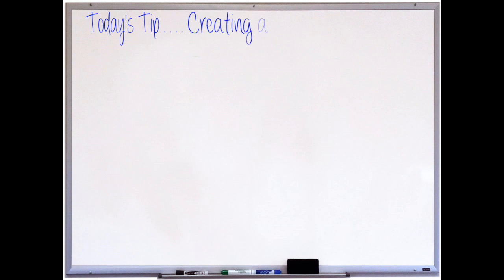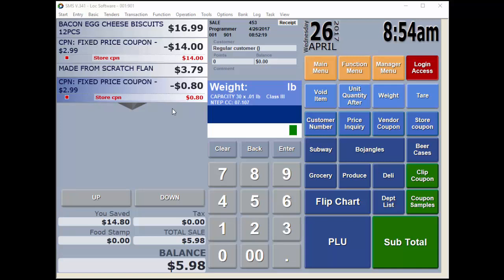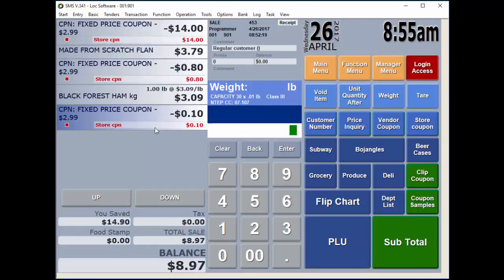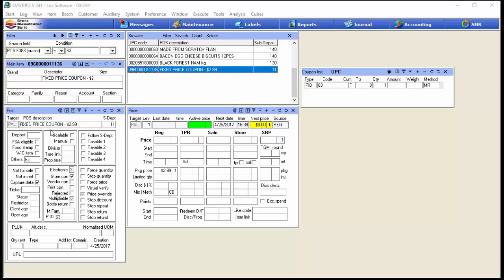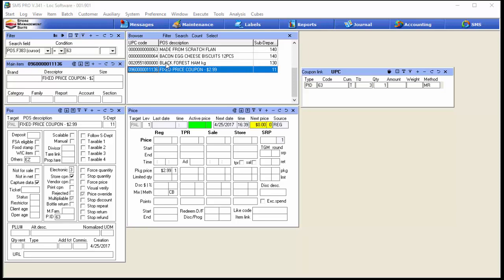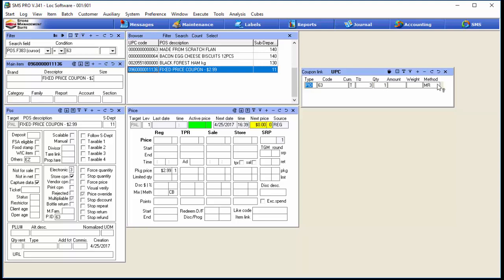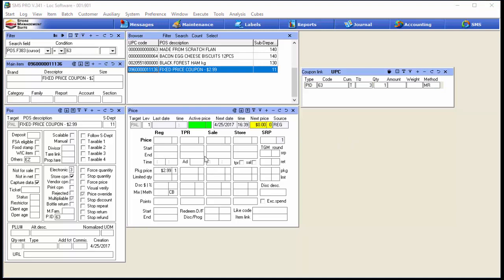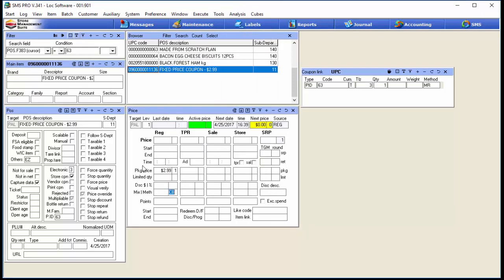Fixed Price Coupon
Creating how to make a single coupon item, capable of controlling multiple priced items, and forcing one net price. Great tip for chain stores where TPR's and sales prices may differ by store, but HQ is interested in driving a coupon based promotion across all stores.